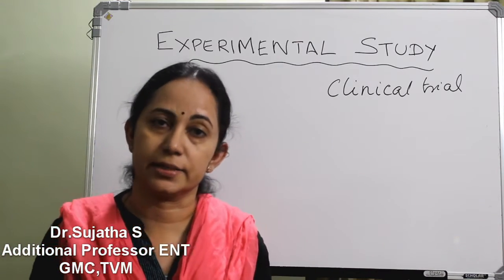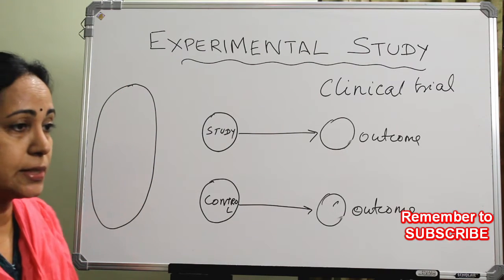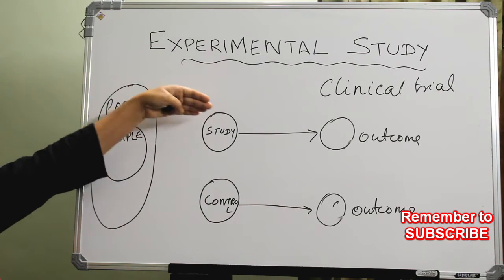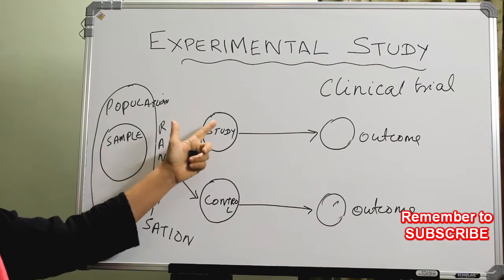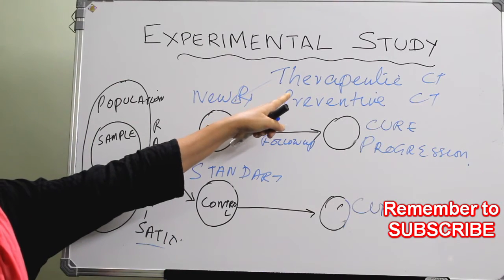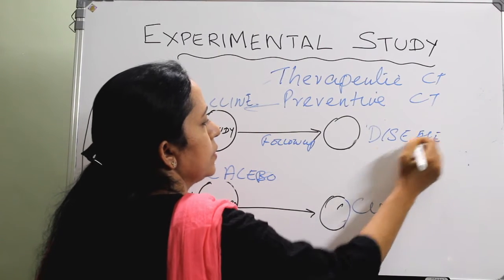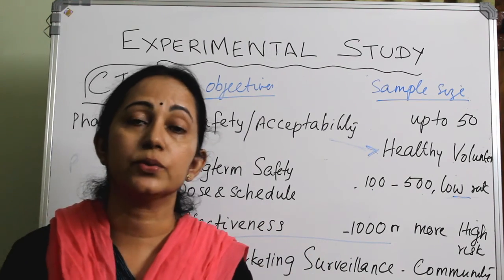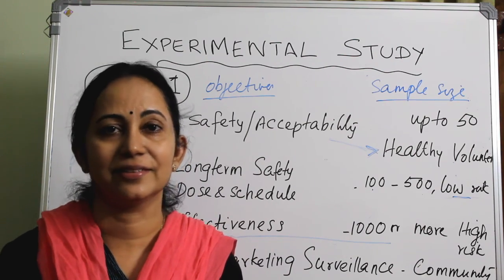121.Basic Course in Biomedical Research How to do clinical trials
Basic Course in Biomedical Research
anatomylectures
 How to do clinical trials

Basic Course in Biomedical Research is a mandatory course for Indian Medical postgraduates (MD, MS) [academic year 2019-20 onwards]
Certification will be done based on lecture wise assignments and a final proctored exam.  'drsujatha's ent classes  explain the fundamental concepts of research methodology in health,as per the syllabus given by ICMR.